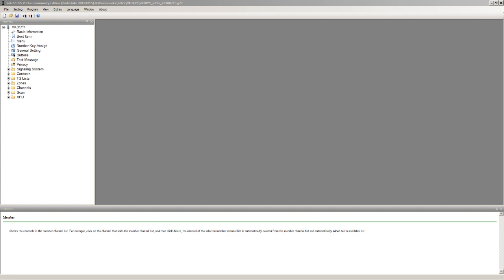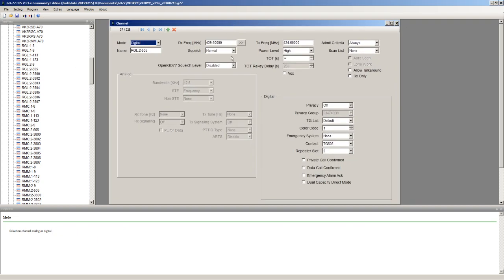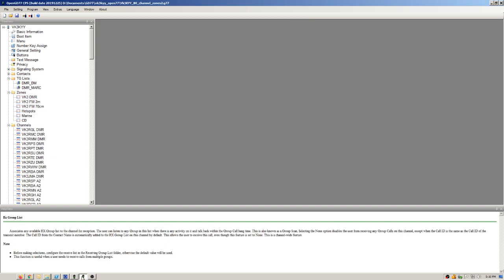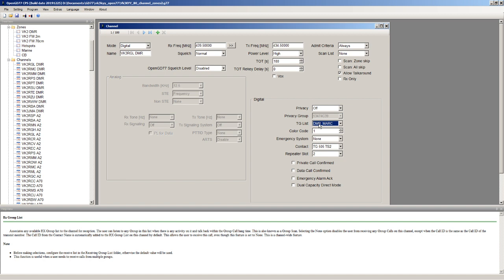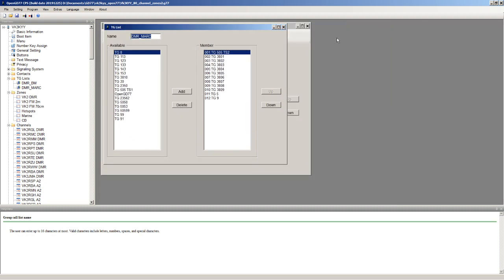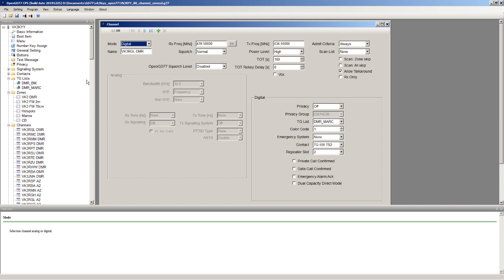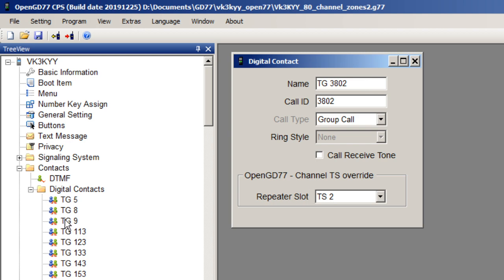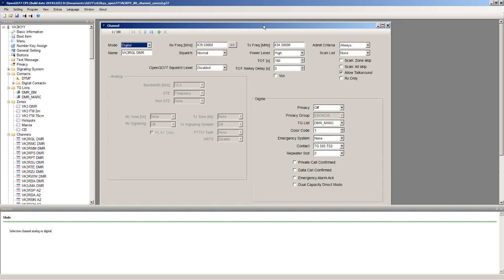OpenGD77 CPS setup for DMR channels with multiple TGs on different TSs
In this video I show how to setup your DMR channels and Zone and Talkgroups to make the most of the OpenGD77 firmware an remove the need to have multiple channels of the same repeater, each with a different TG and TS

Note.
This video was filmed last year before some redundant fields were removed from the channel screen, however the functionality described in this video is identical in the latest version of the CPS